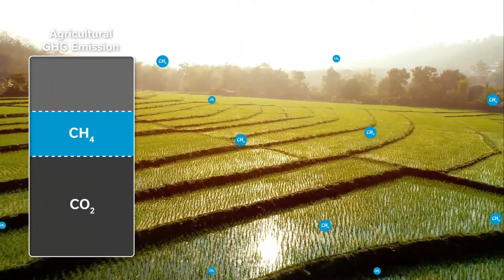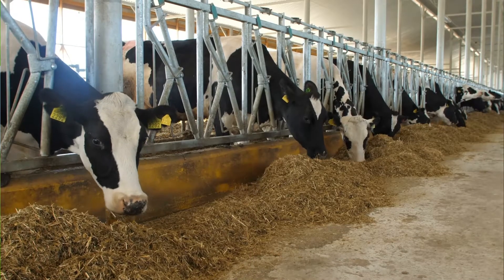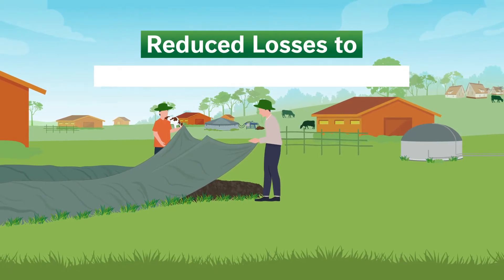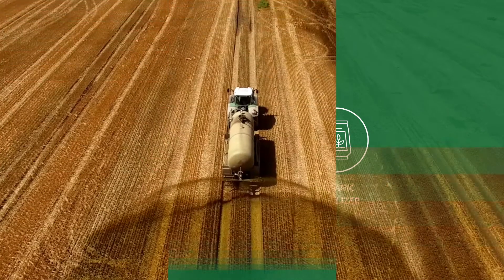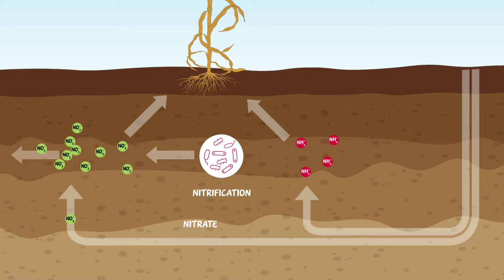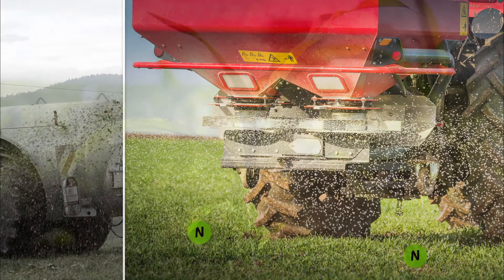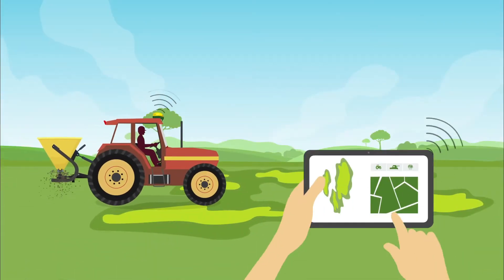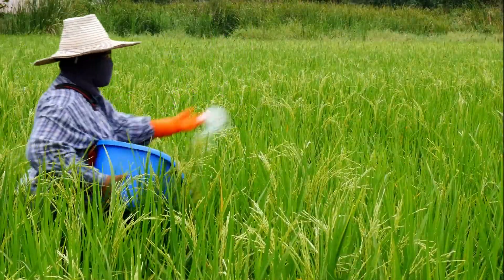Greenhouse Gas Emissions in Agriculture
Purpose:

The purpose of this video is to understand Greenhouse Gas(GHG) emissions in agriculture. The video talks of three basic constituents of agricultural emissions, viz carbon di oxide, methane, and nitrous oxide. It emphasises on commitment of Nestlé as orgnization to GHG reduction.